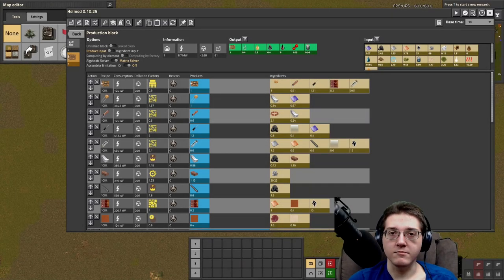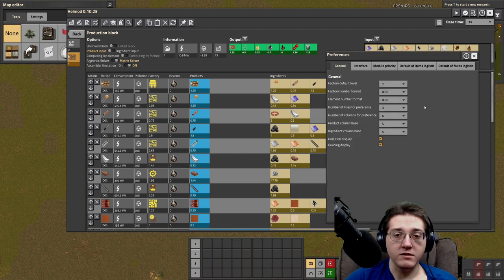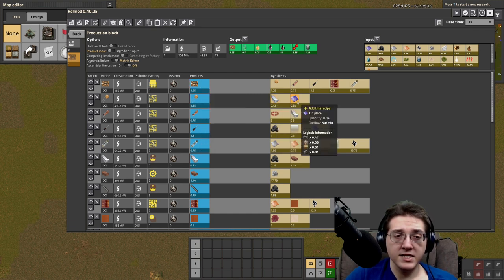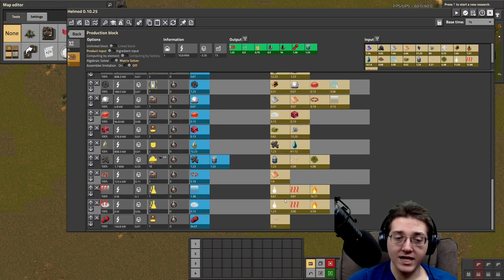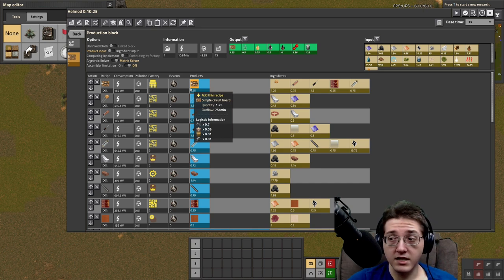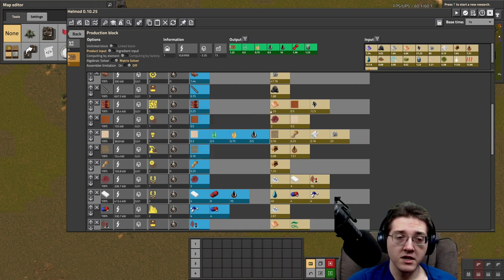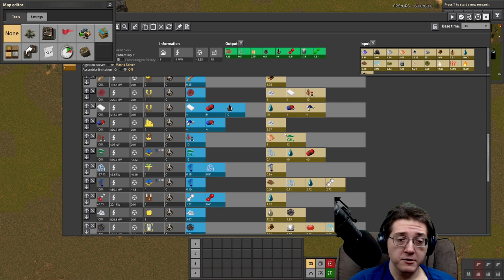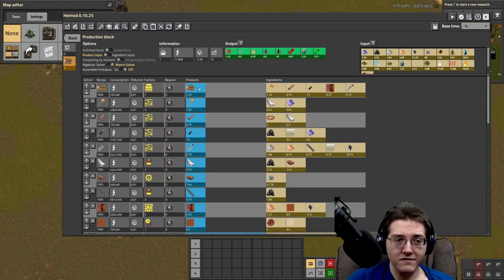How to make basic circuits | Pyanodon Tutorial Update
Welcome to Pyanodons mods, an incredibly complex Factorio mod suite. In today's updated tutorial, we'll cover the ins and outs of making basic circuits (circuit 1s)!